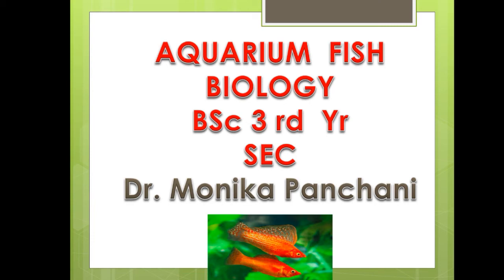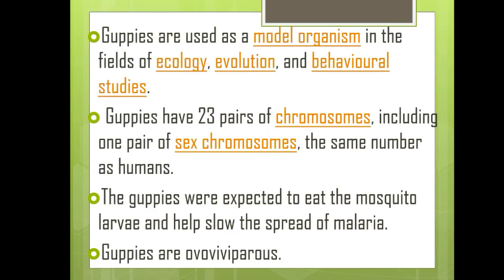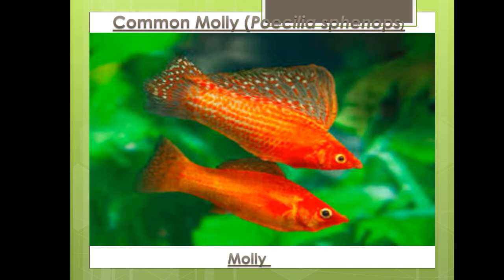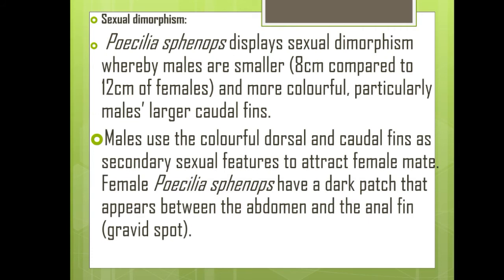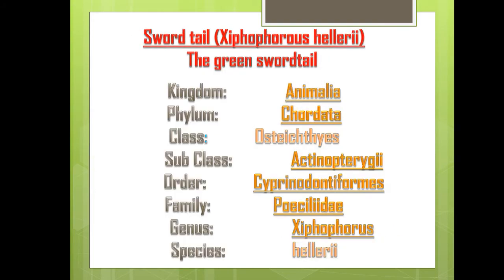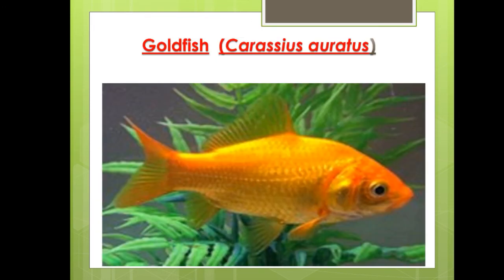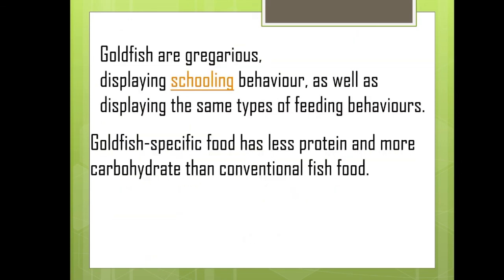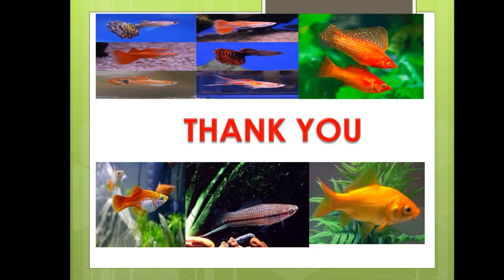BIOLOGY OF FISHES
Unit- 2 part-1 B.Sc 3rd year